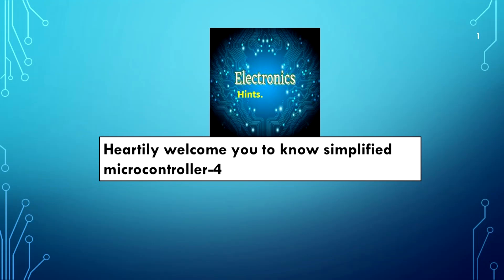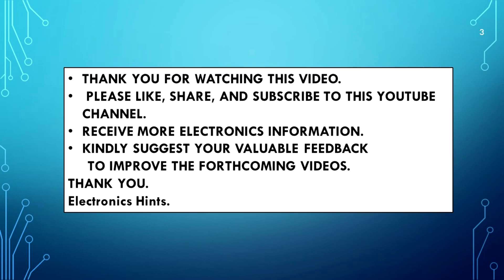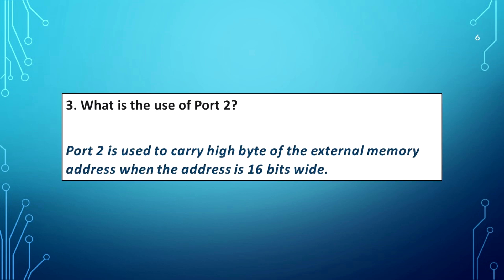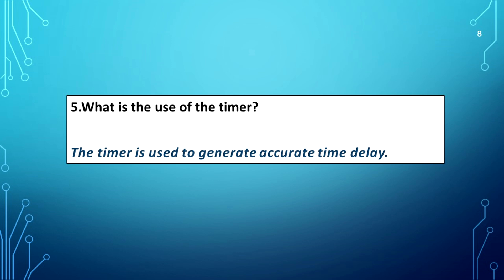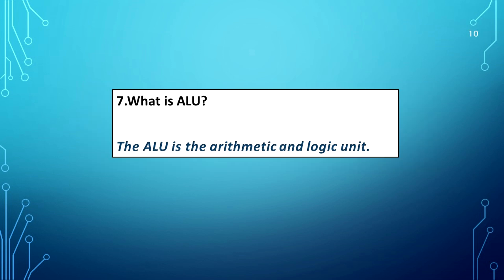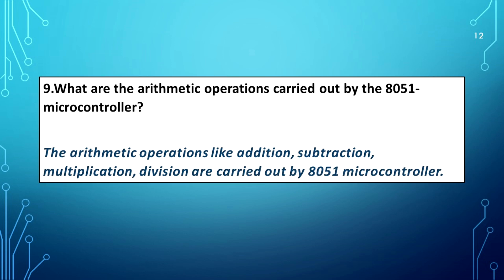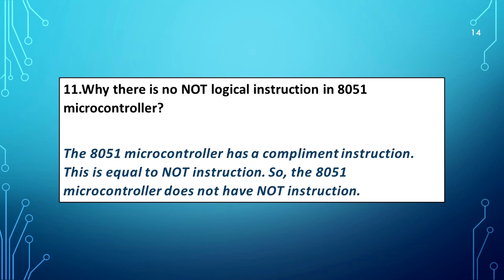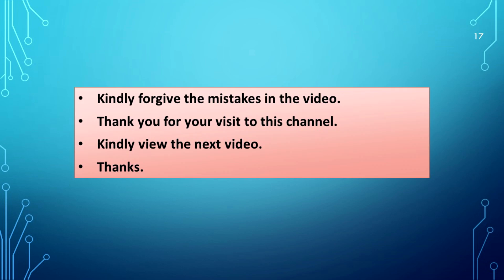Simplified microcontroller-4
The video explains microcontroller.
useful.